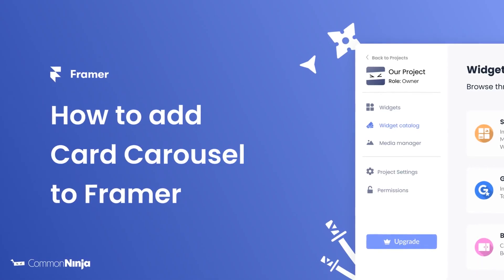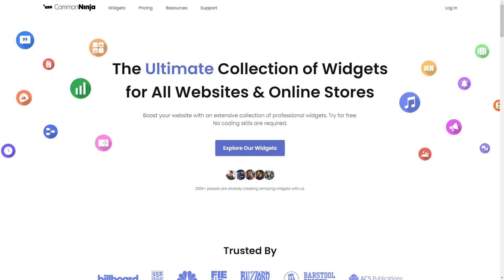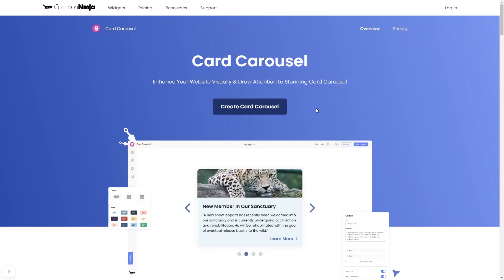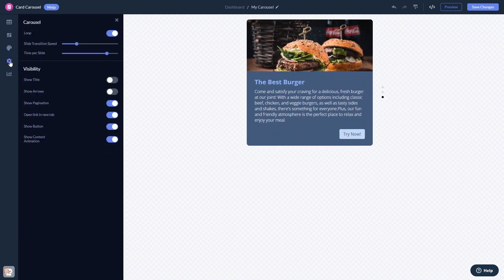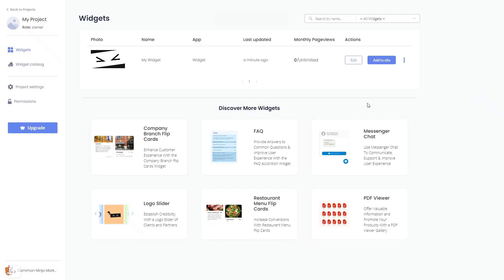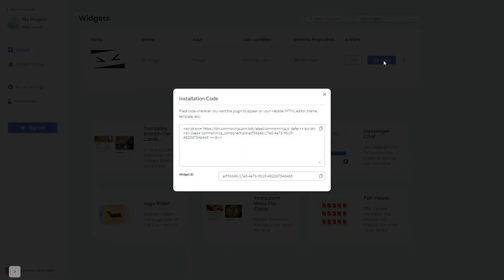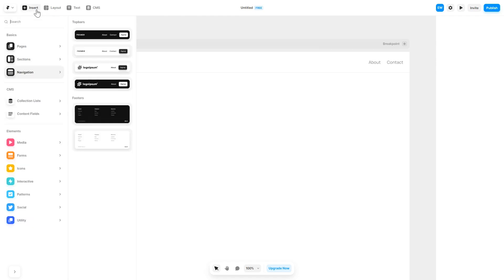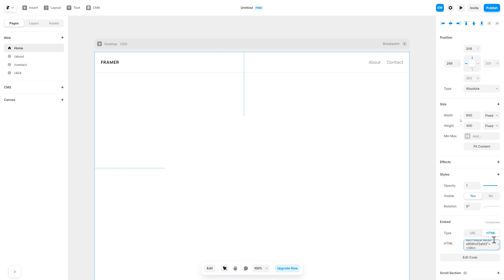How to add a Card Carousel to Framer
Common Ninja’s Card Carousel widget is an eye-catching visual tool that can greatly enhance your website’s aesthetics, and help you promote your cards (images & text).
With it, you can display multiple cards in a rotating or sliding format, which can be used to showcase different products or services. It is a visually appealing way that will not take up much space and will make the user’s experience that much more enjoyable.

Video Timeline
00:00 About the card carousel widget
00:25 Creating card carousel widget
00:36 Editing the card carousel widget
01:22 Adding the card carousel widget to Framer

The card carousel widget for Framer has a wide variety of customizable features, including:
- Card size
- Arrows & pagination
- Slider speed & time per slide
- Multiple layouts